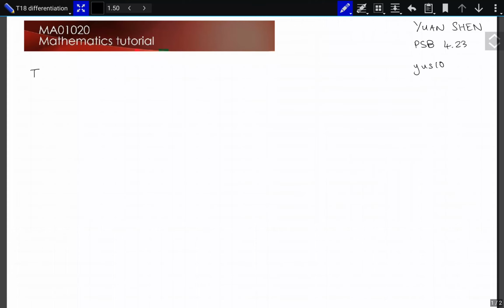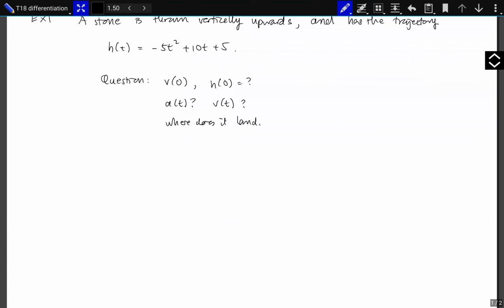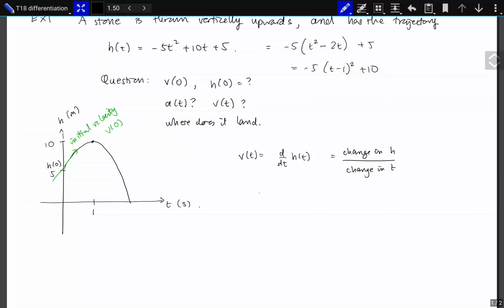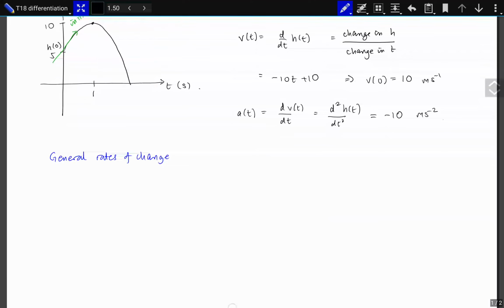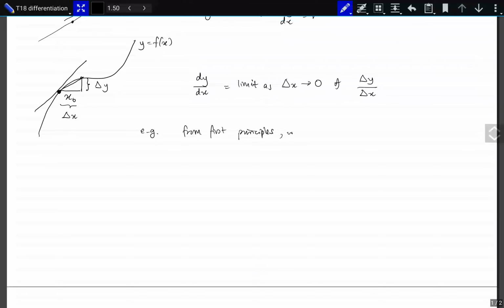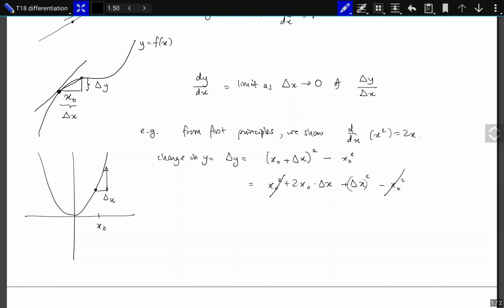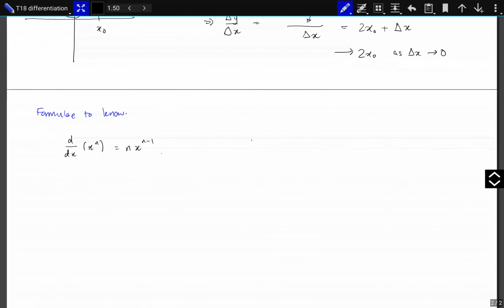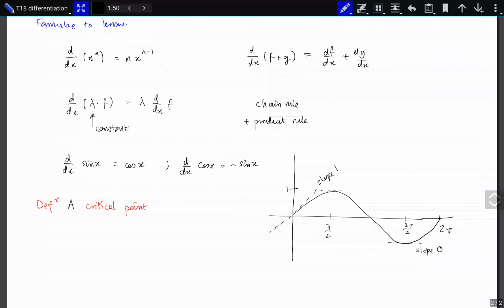MA010 T18: Differentiation and rates of change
Definition, and from first principles
Properties
Critical point